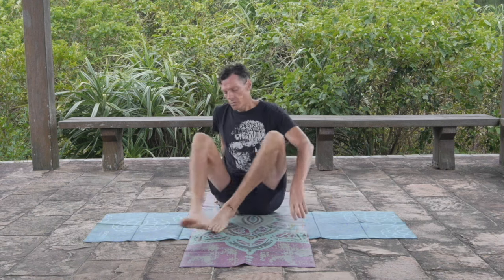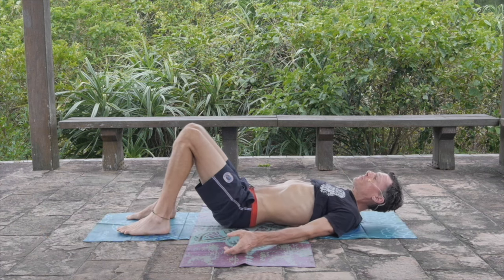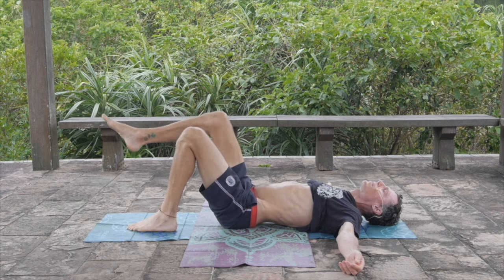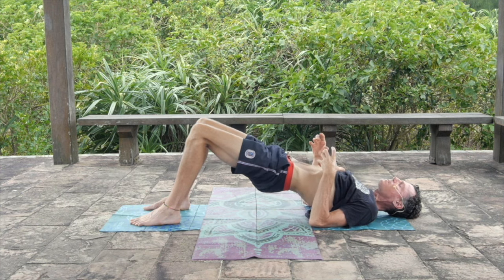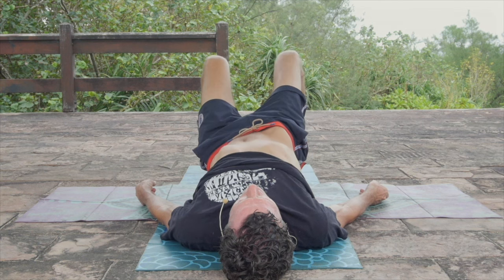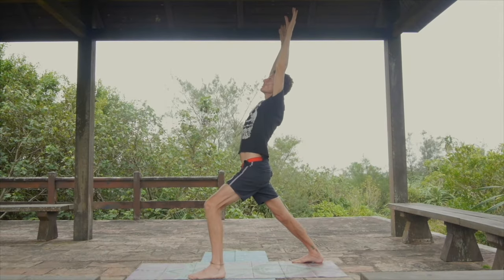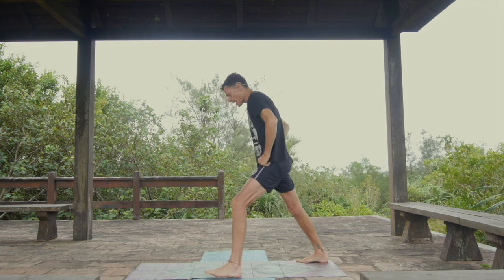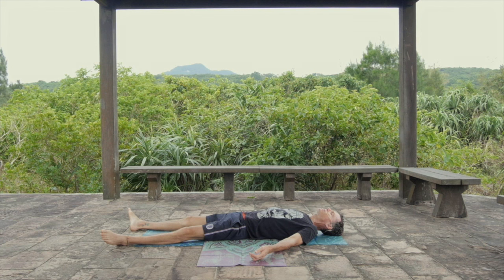Holistic Movement With Rob Episode 32: Unlock Your Hips & Spine: A Holistic Movement Guide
We go back to the basic of basic when it comes to pelvis mobility. What are the key steps in creating a mobile pelvis?  Learning how to move the pelvis into Anterior and Posterior tilt and then with added weight from the legs so that we can teach the central nervous system to move the pelvis around the femurs instead of the femurs around the pelvis. From there we move into more pelvic mobility with dynamic tilts while doing a bridge. A moveable tilting bridge. The finale is the lovable whole body functional movement pattern of spinal extension with side flexion and rotation.